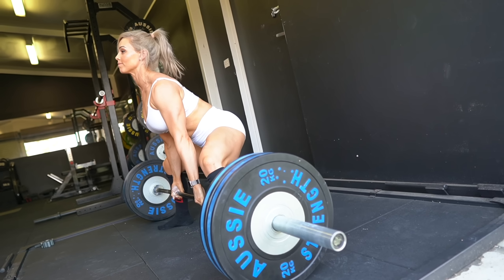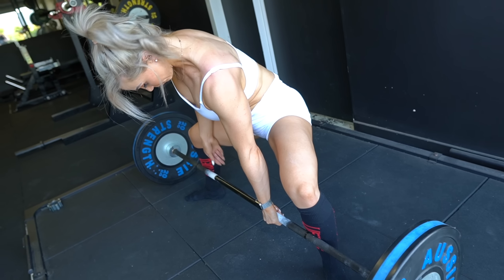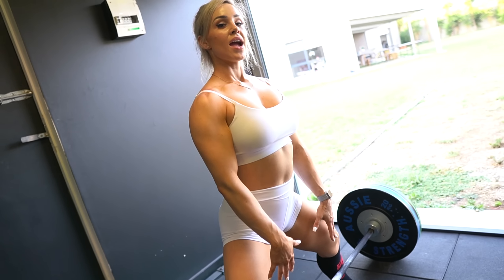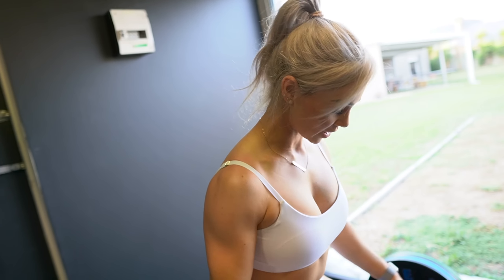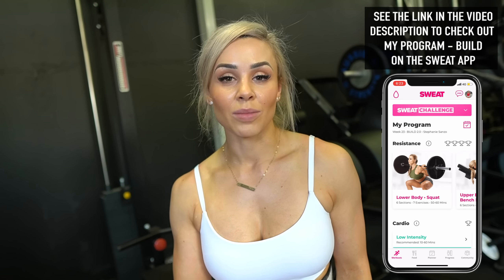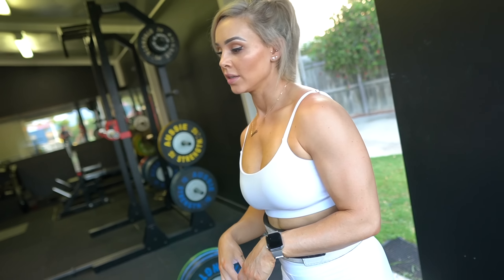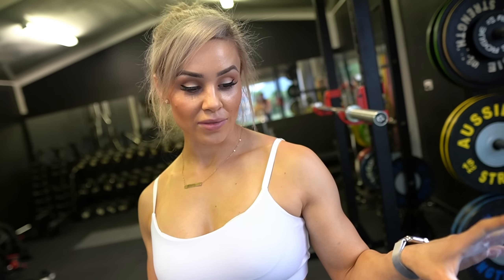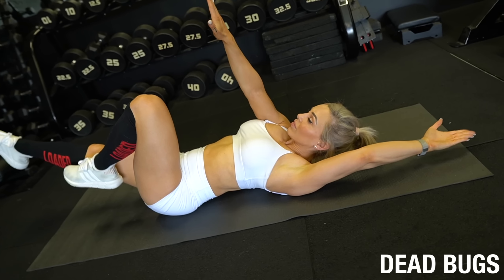Do Deadlifts Hurt Your Back 🤕🤷‍♀️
In this video we'll talk about a common misconception and fear that people face about performing deadlifts 💡

We'll also cover some tips to improve your deadlift (including warm ups, technique, mindset and programming) 🙏